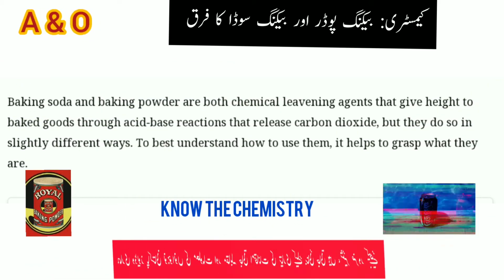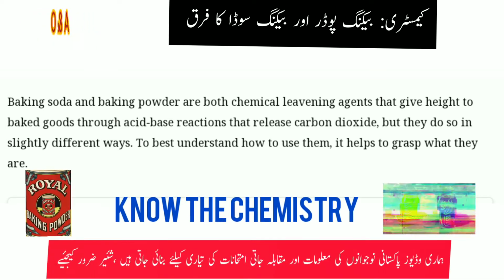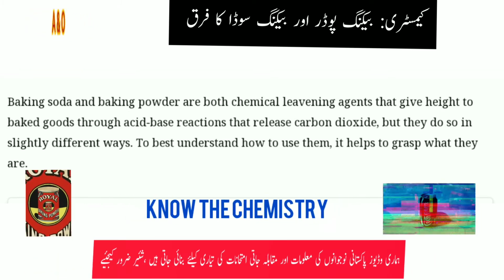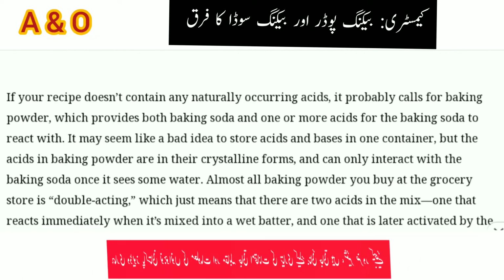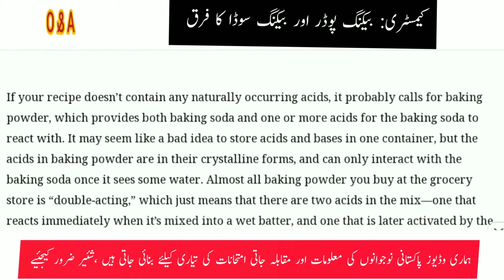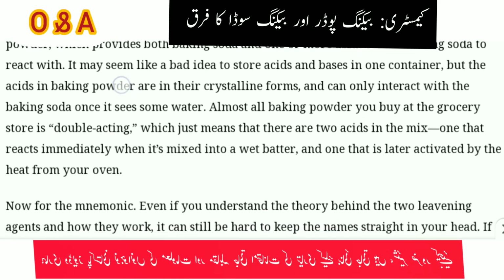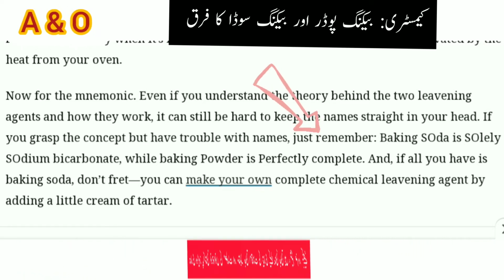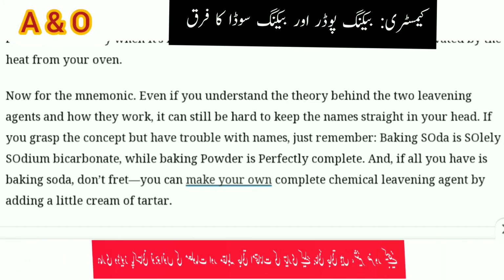How to Remember the Difference Between Baking Powder & Baking Soda | Domestic Chemistry | A&O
Arch & Ocean namely (A&O), meant to reach global audience to provide latest information on Education, Society, meet to solve hurdles of knowledge and information sharing. We try to give you fast and attest information to explore yourself first in globe.
Arch and Ocean is coming from second born of world when Hazarat Noah survived form Tsunami with only few his followers and some species and creations of God.
We promise to give you update about various jobs in Pakistan through various governmental none governmental announced time to time, with complete set of guidance and its charity based working for betterment of mankind and positive world with aim of eradication of poverty. Feel free to get more info on our in email and comment section under this video.
Please watch, our valuable other videos and support community development cause: